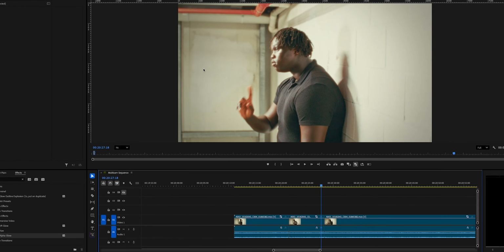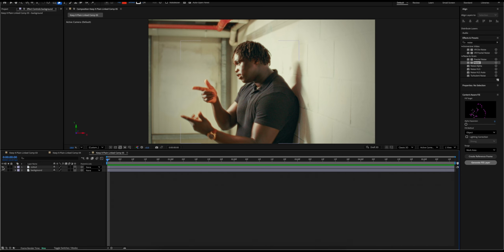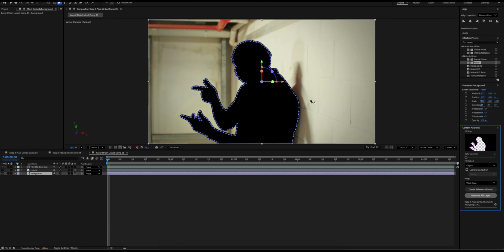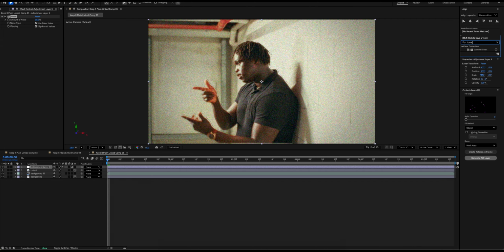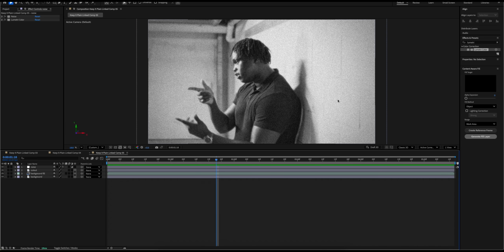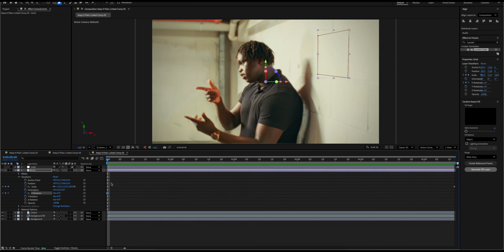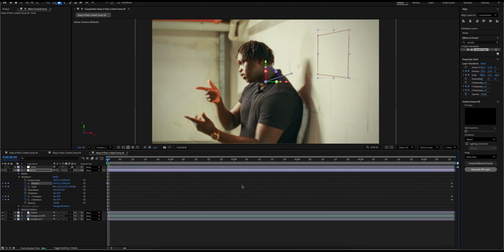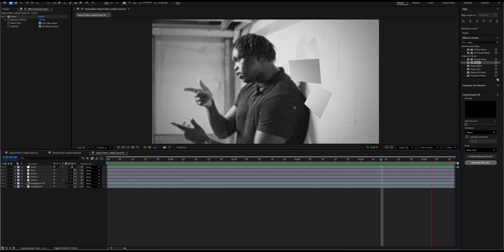Turning Boring Photos To a 3D MASTERPIECE [After Effects Tutorial]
How to create a moving 3D intro in Adobe After Effects